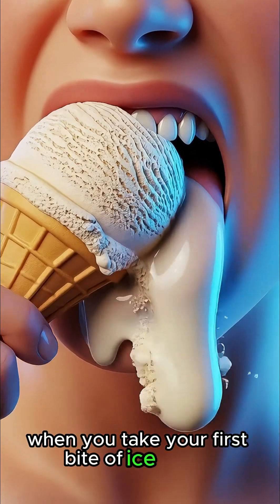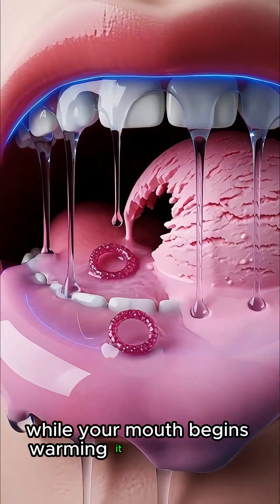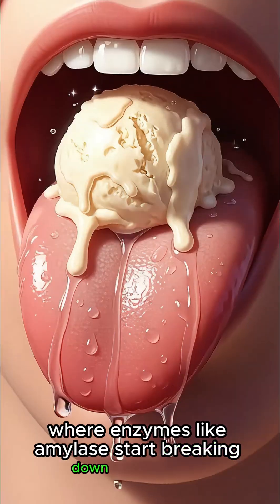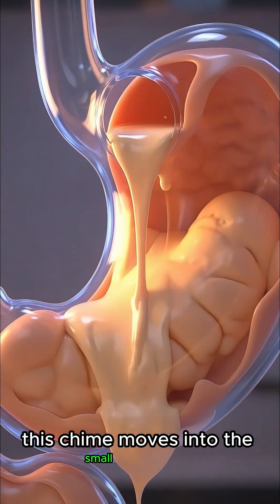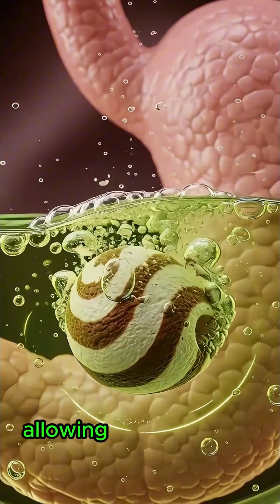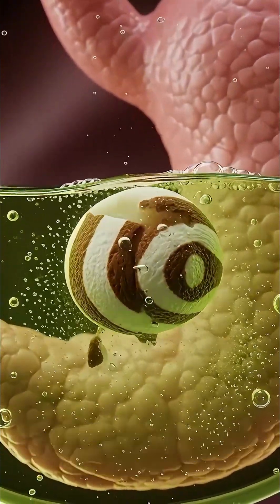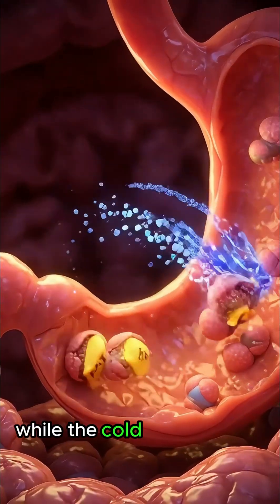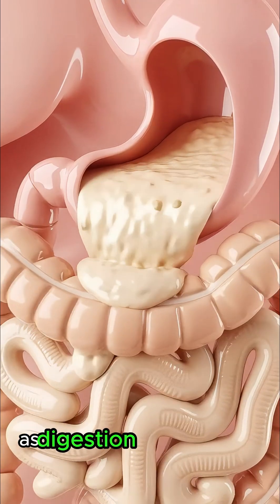What Happens Inside Your Body When You eat an Ice-Cream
Ever wondered what happens inside your body when you eat ice cream? 🍦 In this 1-minute educational video,
we explore how ice cream travels through your digestive system and affects your body, from your mouth to your intestines.
Ice cream is delicious and satisfying, but it comes with both benefits and considerations. This video explains:

✅ Good Effects: Provides a quick source of energy from sugars, contains calcium for bones, and can boost your mood with its sweet taste.
⚠️ Adverse Effects: Overconsumption may lead to weight gain, blood sugar spikes, digestive discomfort, or increased cholesterol.
🕒 Long-Term Effects: Moderate consumption can be part of a balanced diet, but excessive intake may increase the risk of obesity, diabetes, and heart-related issues.

Discover how your body reacts to this sweet treat at a cellular level and why moderation is key for enjoying ice cream without harming your health! 🌿